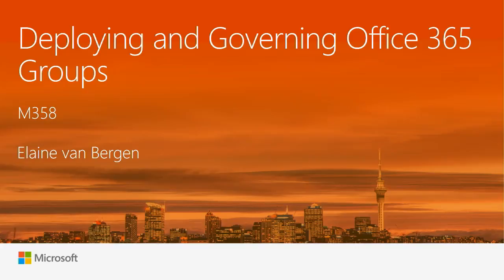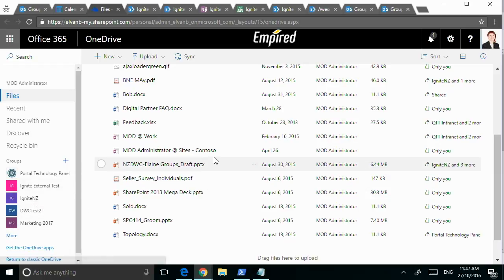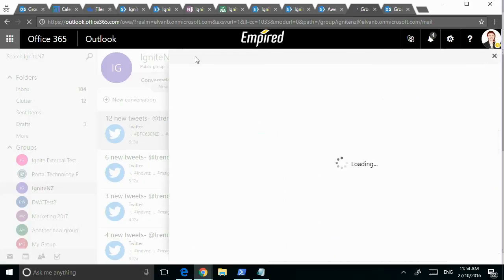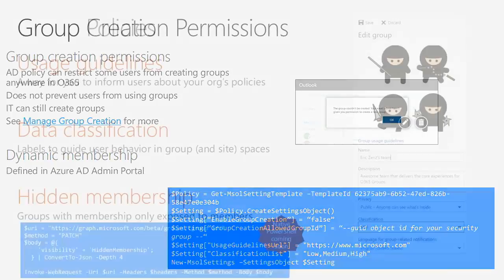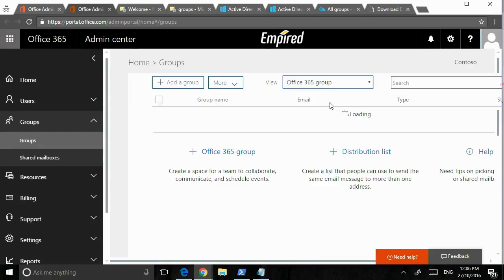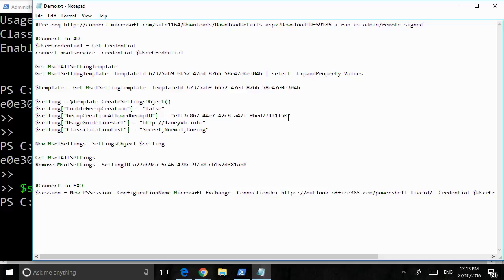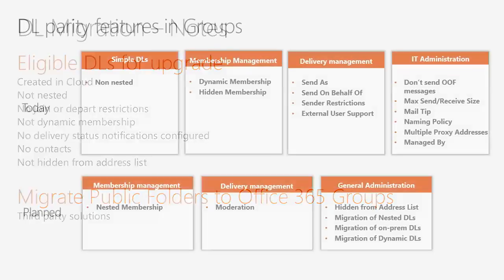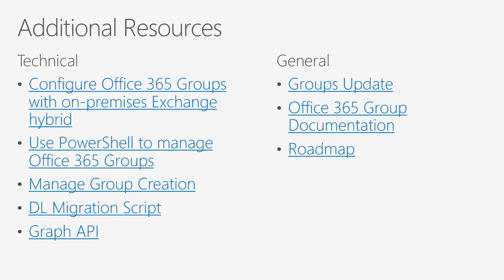New Zealand 2016 Deploying and Governing Office 365 Groups